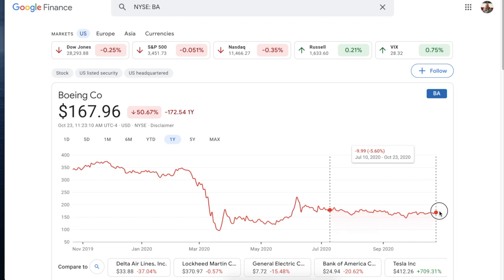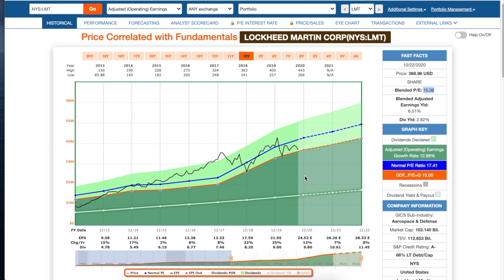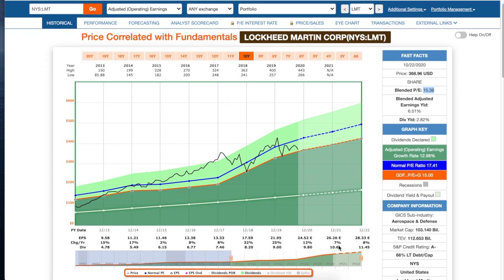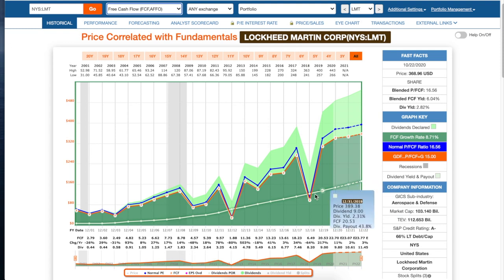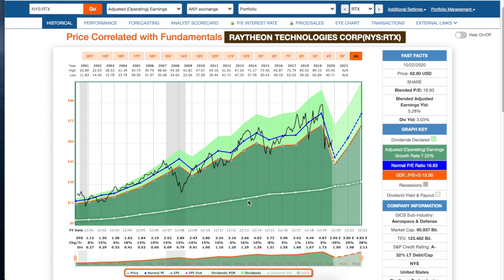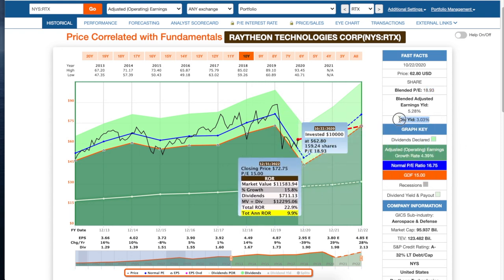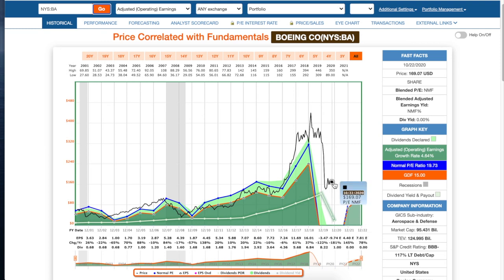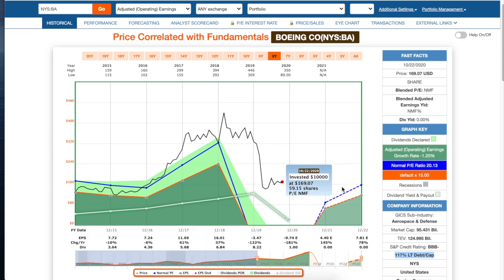Top Defense Stocks | WHERE TO NOW?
In this video, I cover the top defense stocks. I actually made another top defense stock a few months ago. So in this video, I will go over that video and cover the top defense stocks. We will look at how they performed and see if these top defense stocks are still a good buy right now.